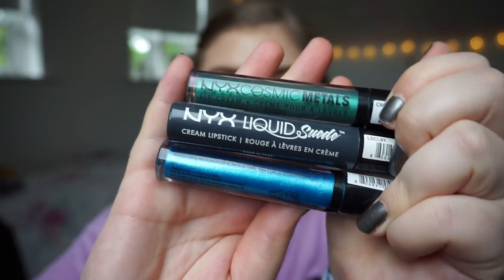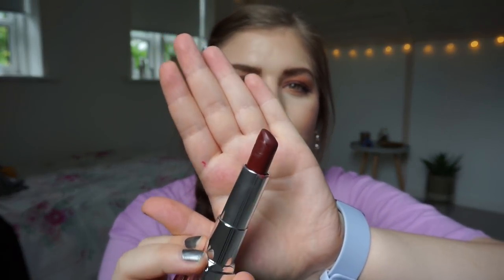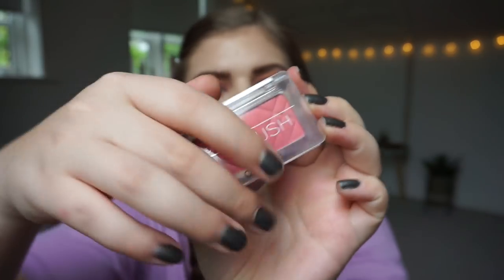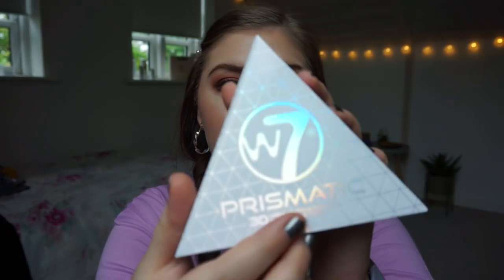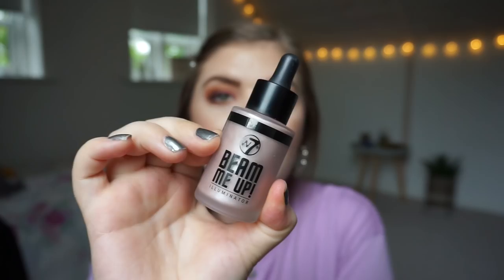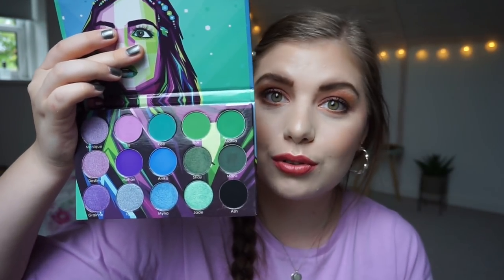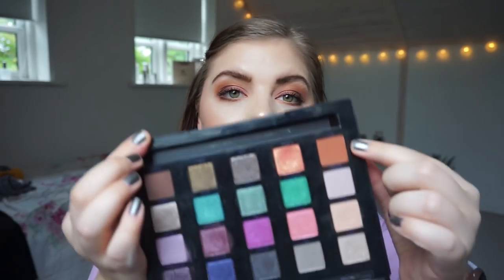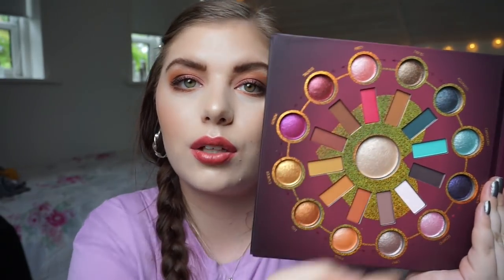MAKEUP PRODUCTS I'M SCARED TO PAN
//This video is not sponsored, but all W7 products are gifted //